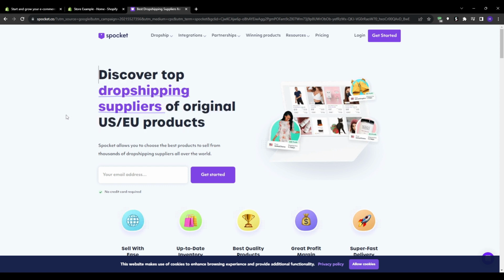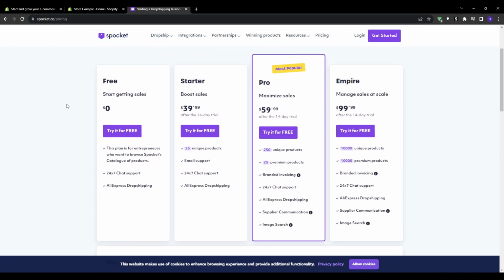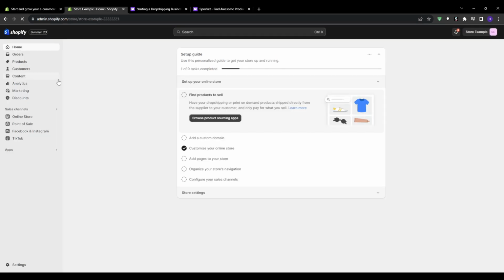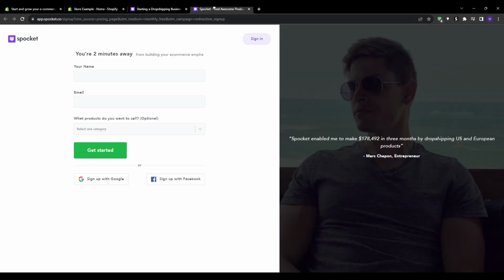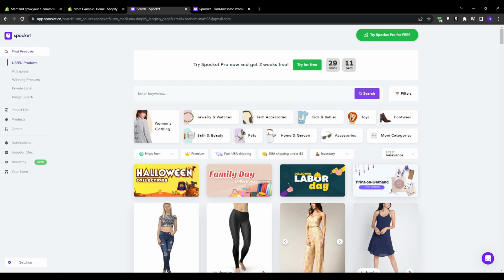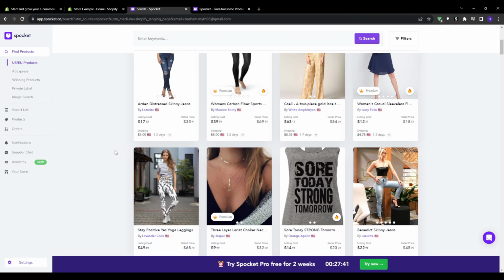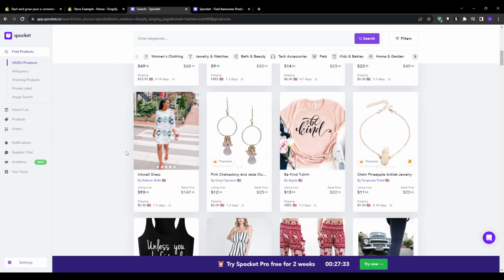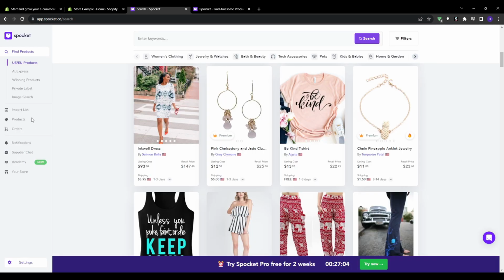How To Use Spocket Dropshipping | Spocket Dropshipping Tutorial 2026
Overview and benefits 00:00
Connecting Spocket to Your Shopify Store 00:56
Finding Profitable Products on Spocket 01:38